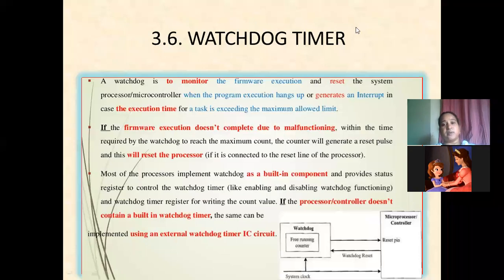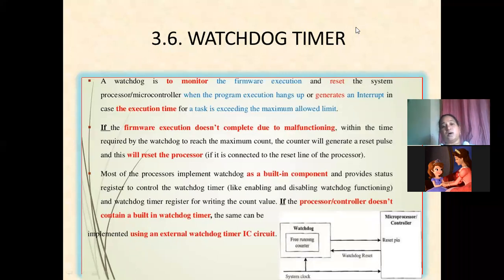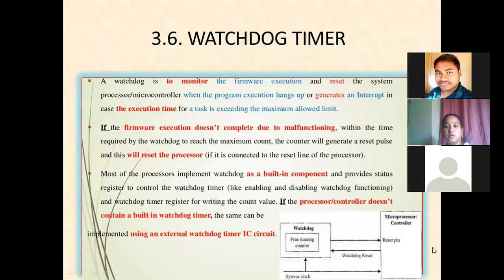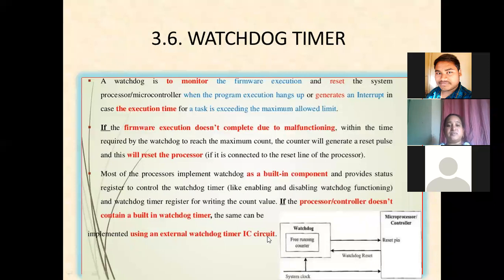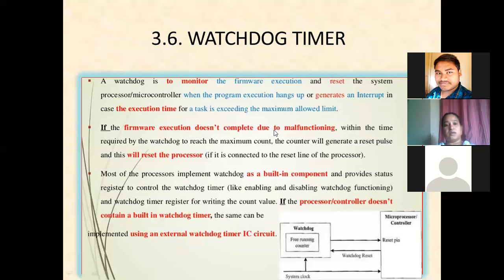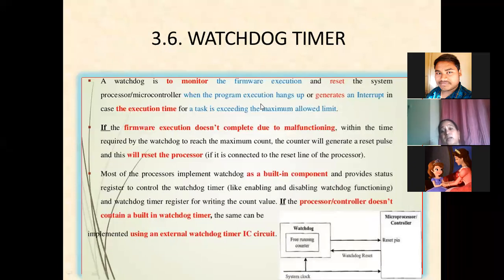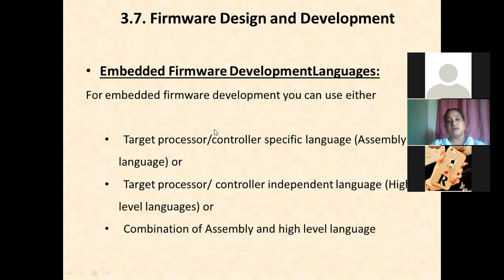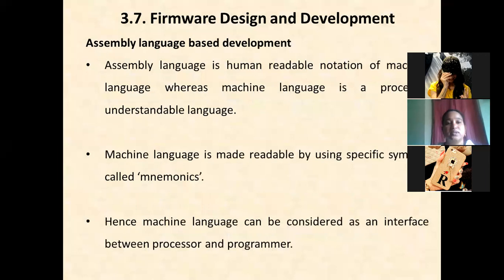Embedded Systems System Components by Mrs Himabindu Sathyaveti